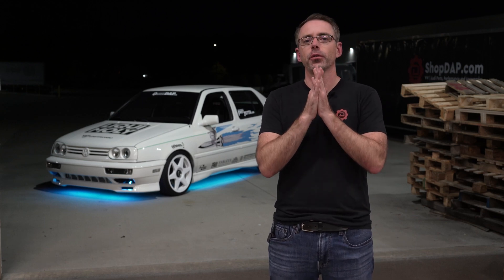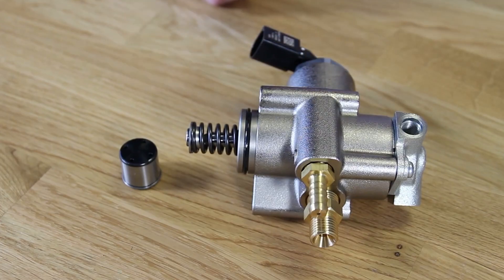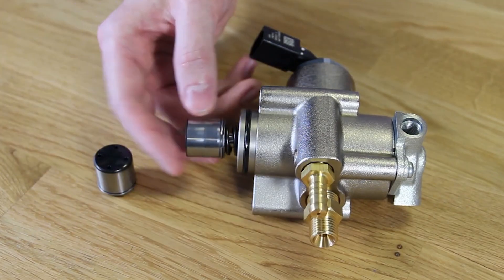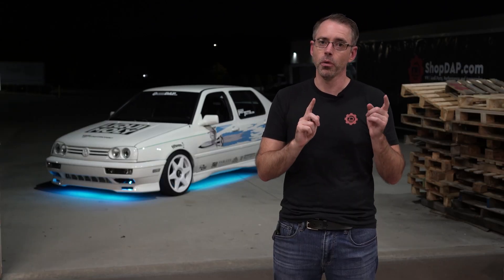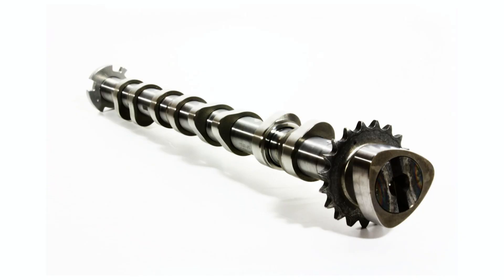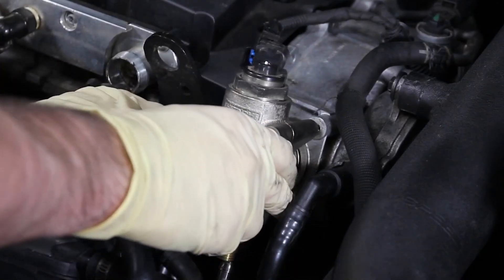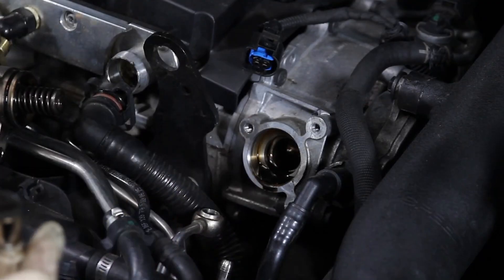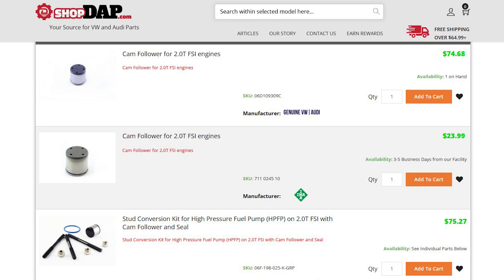Why Does My FSI 2.0T Have Low Fuel Pressure? - HPFP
Fault Codes Possibly Related to Fuel Pump and Cam Follower on FSI Engines.

P0087 - Fuel Rail / System Pressure - Too Low
P1093 - Fuel Trim 2, Bank 1 Malfunction
P2293 - Fuel Pressure Regulator 2 Performance

Camshaft (Complete) Install Kit for 2.0t FSI (with Fuel Pump)

OEM - High Pressure Fuel Pump (HPFP) for 2.0T FSI Engine

Hitachi - High Pressure Fuel Pump (HPFP) for 2.0T FSI Engine